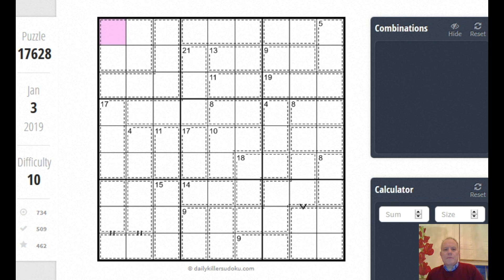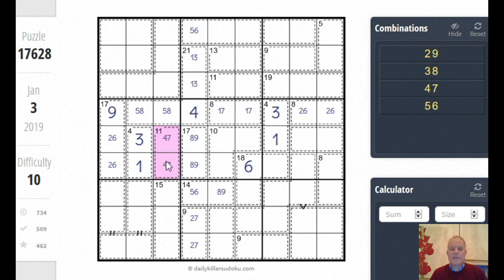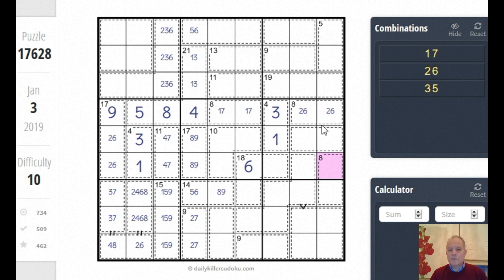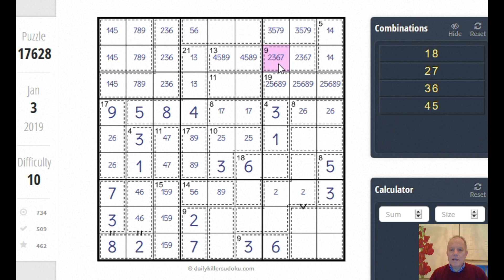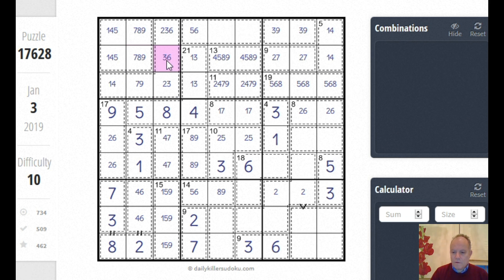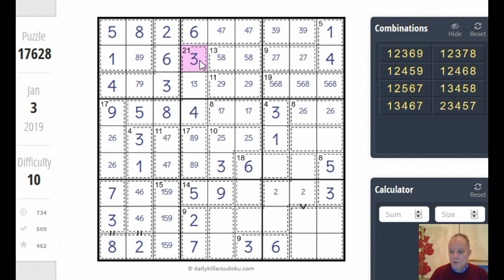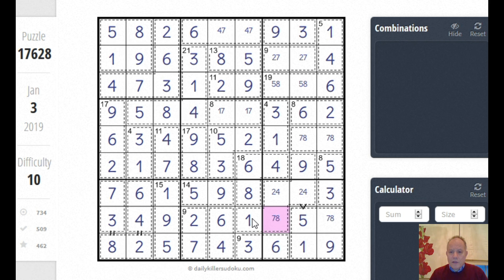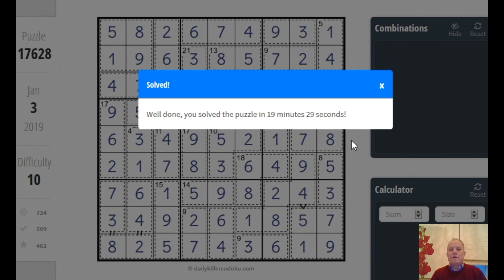Killing the Killer: A Greater-than-Killer Sudoku rated 10/10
Here are some of the techniques you need to tackle the toughest of this sort of sudoku.

If you want to try this puzzle, it's now in our software